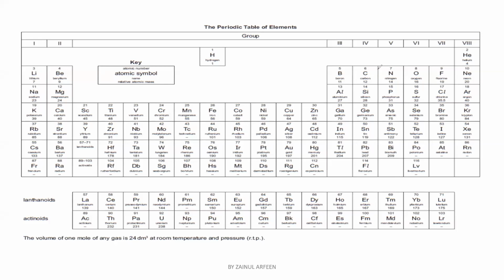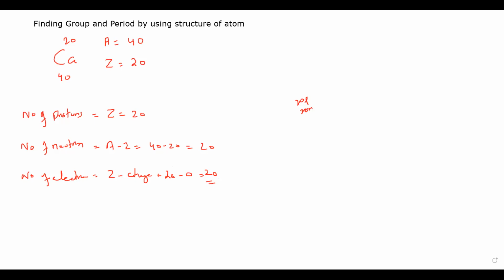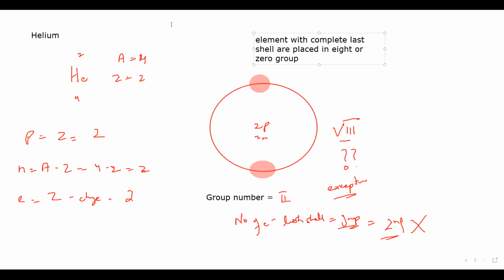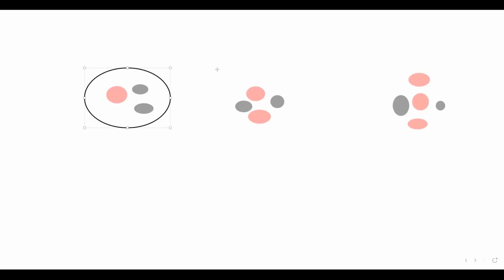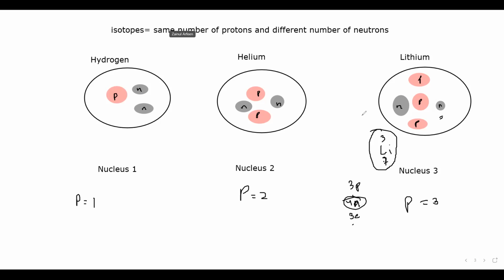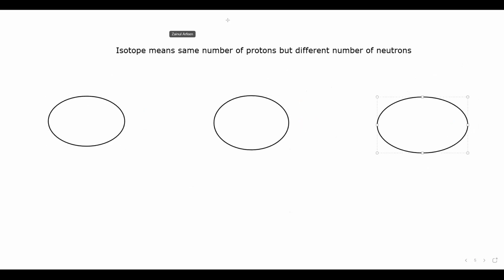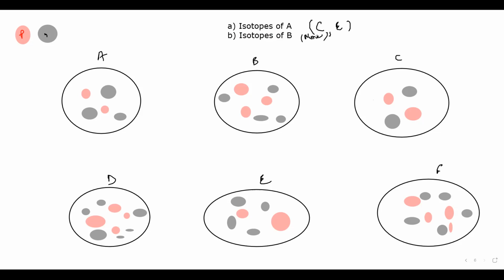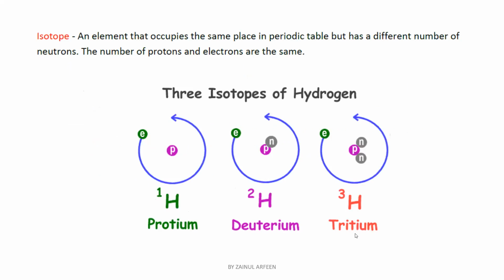Periods and Isotopes Cambridge IGCSE O level Chemistry 0620 0971 5070 Lesson 10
Periods and Isotopes